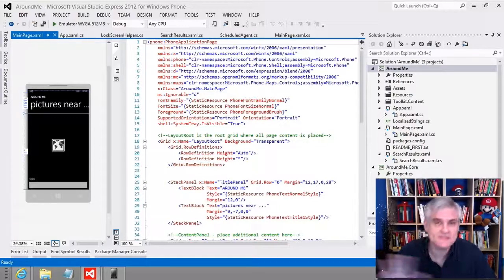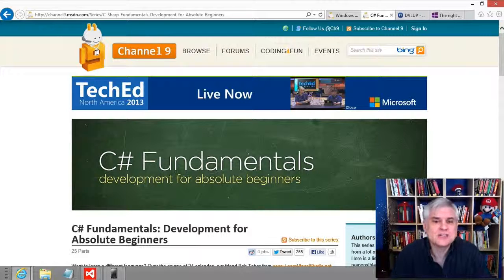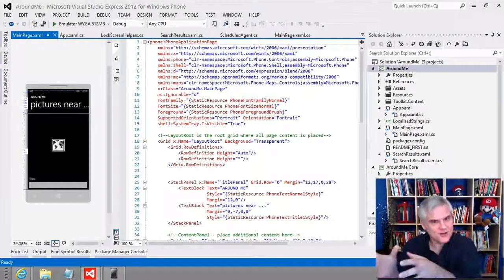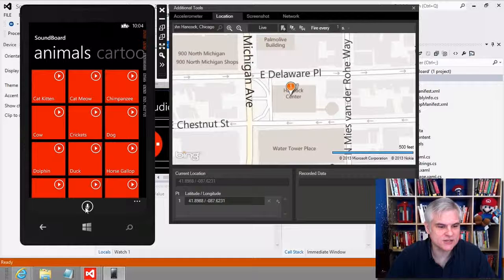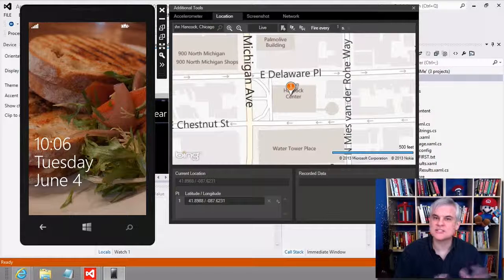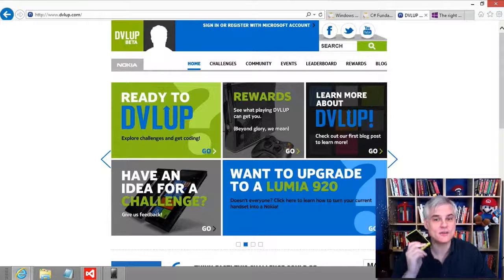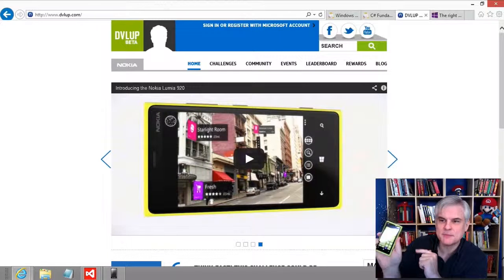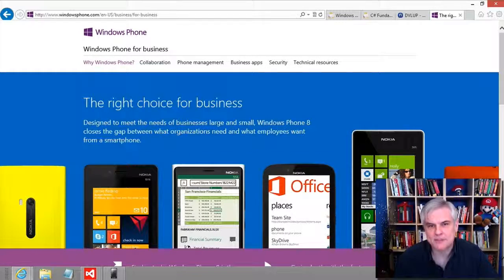Make an app for windows phone 8 Part 01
To learn more.